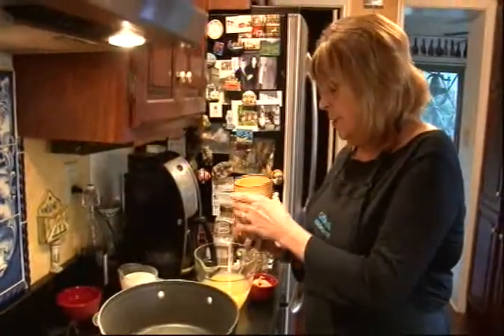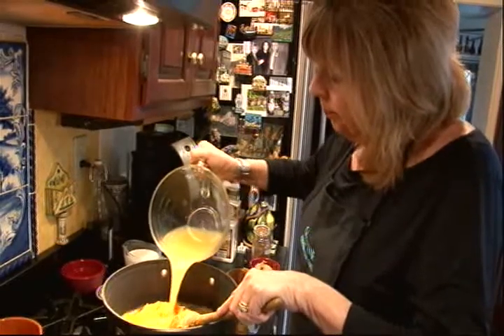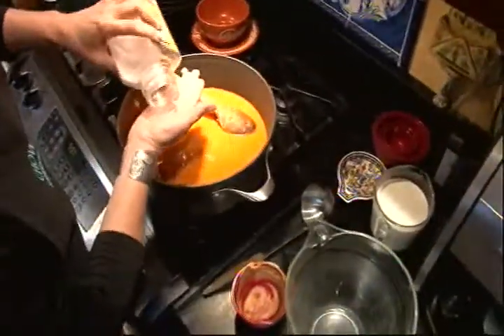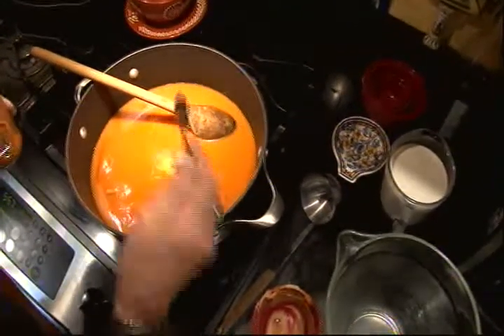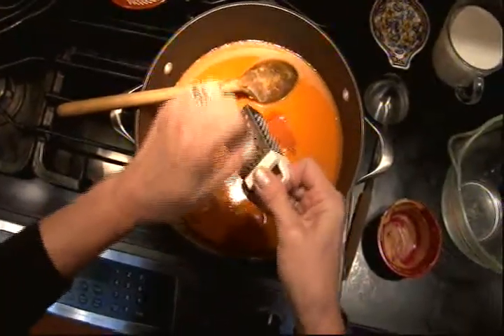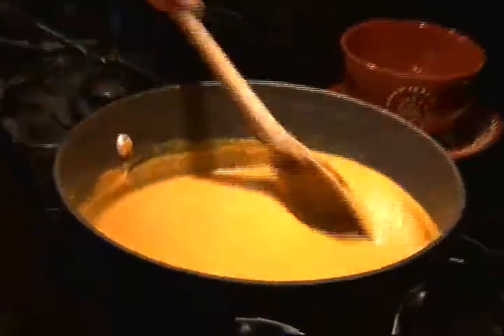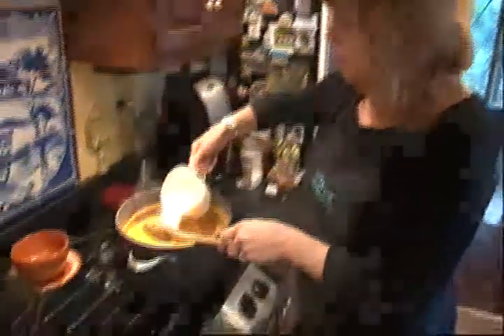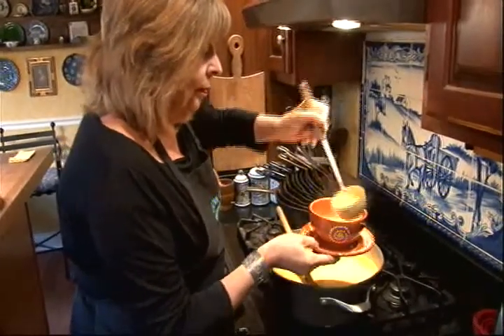Ridiculously Easy Pumpkin-Peanut Butter Soup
Warm a handful of ingredients in a pot - and your're done!  From the food and travel website htttp://